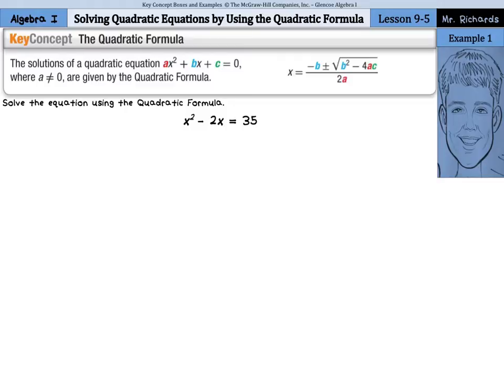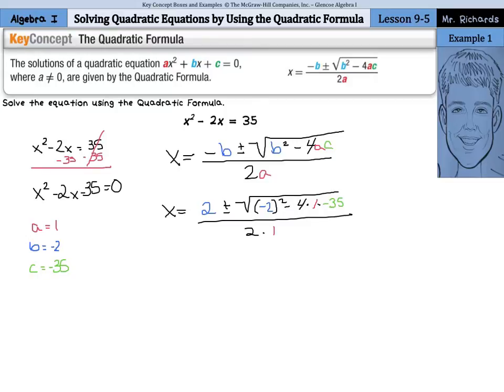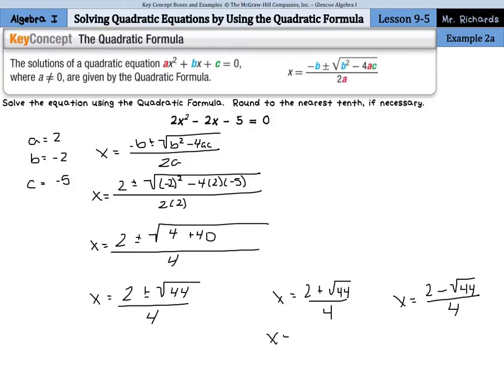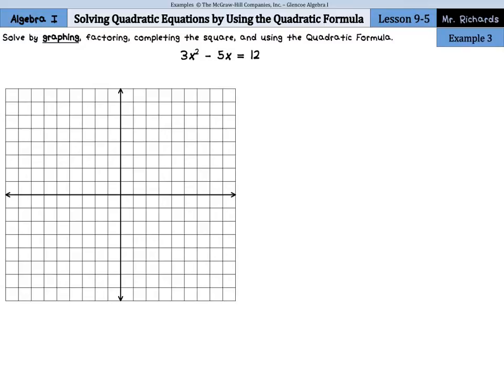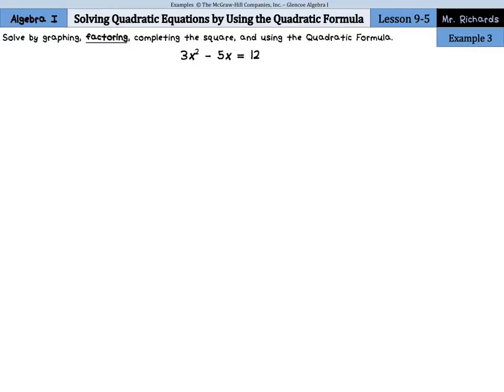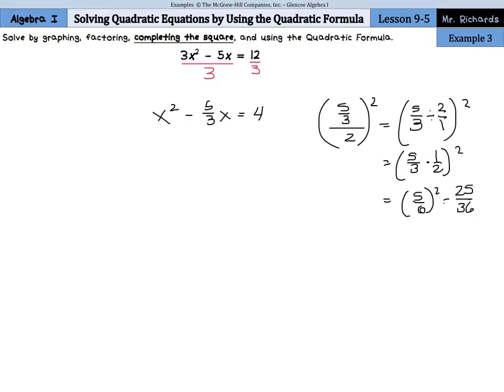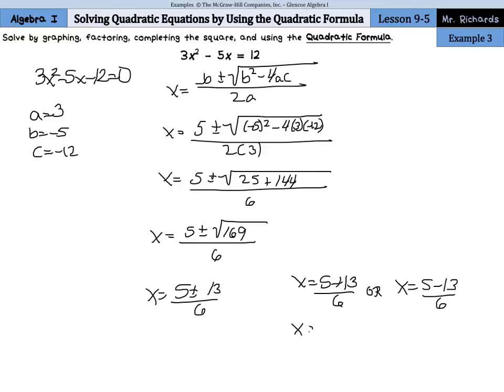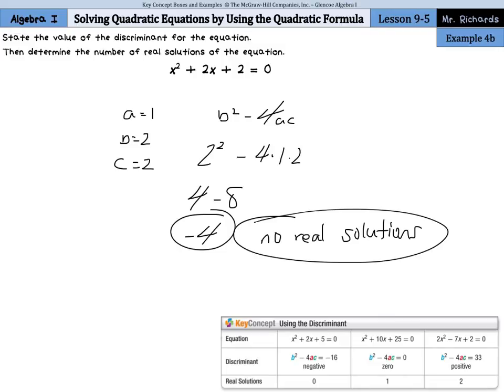Solving Quadratic Equations by Using the Quadratic Formula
9.5 - Solving Quadratic Equations by Using the Quadratic Formula (Algebra I)

Sources of examples/illustrations/pages:
8-4/Algebra I: Key Concept Boxes and Examples  © The McGraw-Hill Companies, Inc. – Carter, John A. Algebra 1. Columbus, OH: McGraw-Hill Education, 2014. Print.

8-3/Course 3 Math: Book Pages and Examples © The McGraw-Hill Companies, Inc. – Glencoe Math Course 3

7-4/Pre-Algebra: Key Concept Boxes, Diagrams, and Examples  © The McGraw-Hill Companies, Inc. – Carter, John A. Glencoe Math Accelerated. Columbus, OH: McGraw-Hill Education, 2014. Print.

7-3/Course 2: Book Pages and Examples © The McGraw-Hill Companies, Inc. – Glencoe Math Course 2